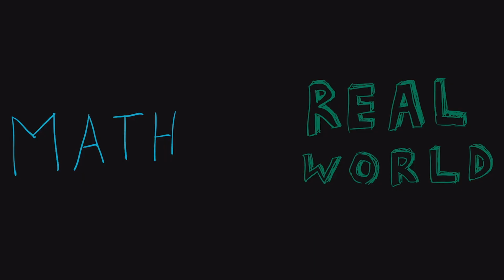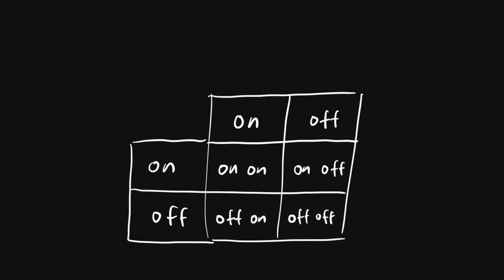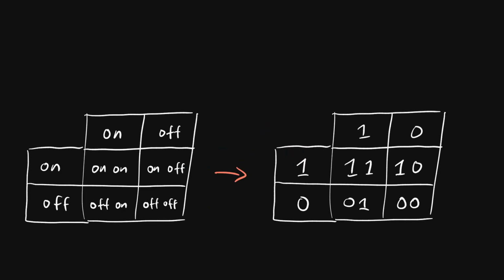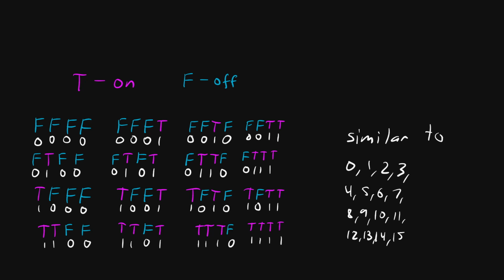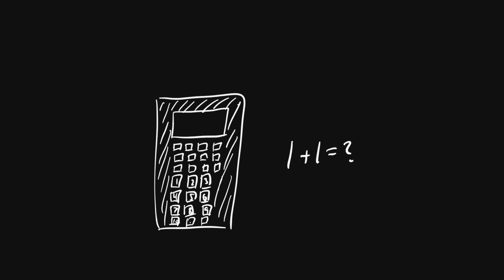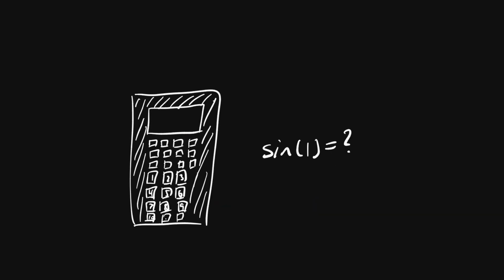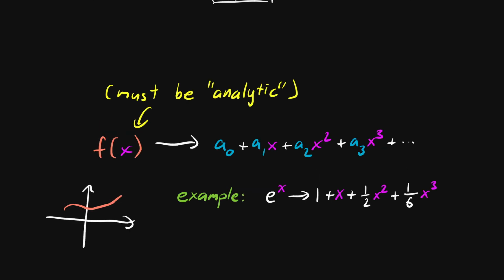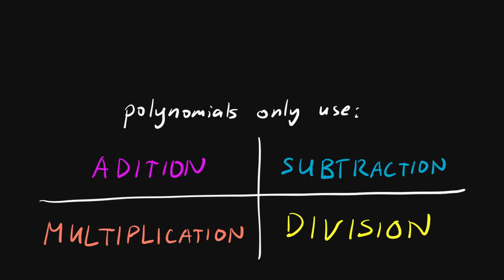How do Calculators Actually Calculate?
Calculators are used all the time all around the world. I this video I explain the inner workings of how calculators work and what methods they use to work out more complicated expressions.